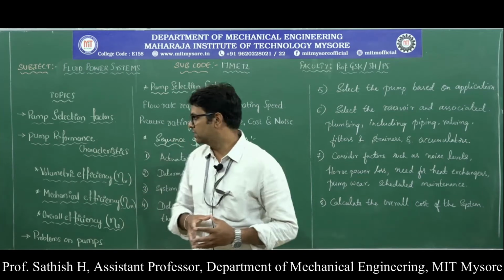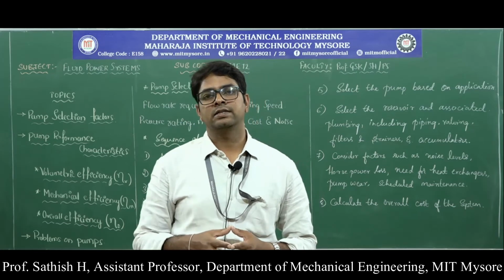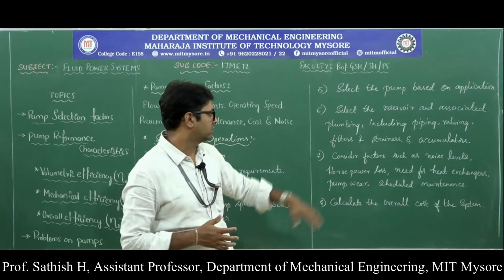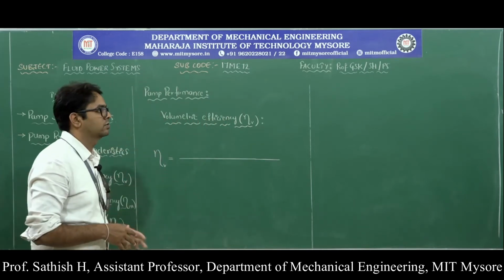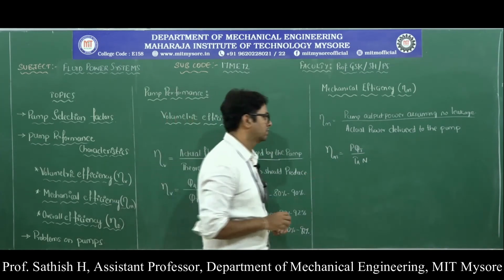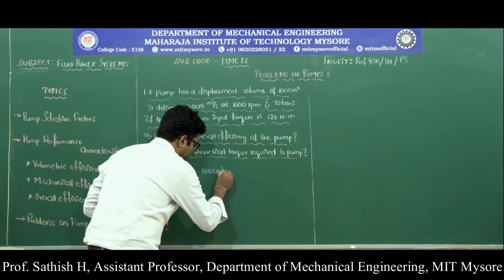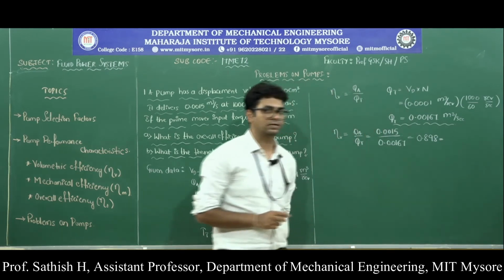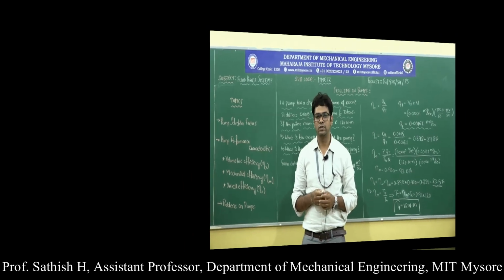7TH FPS 17ME72 M2 3 PROF SH